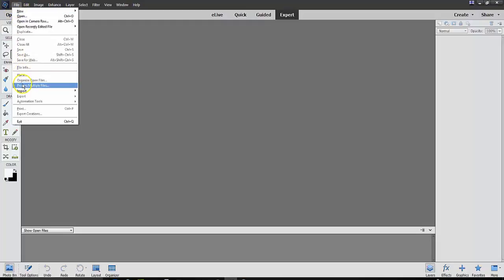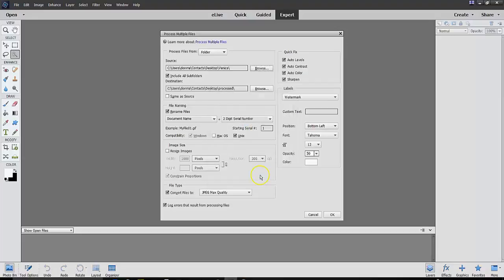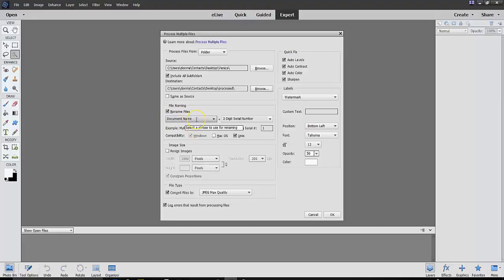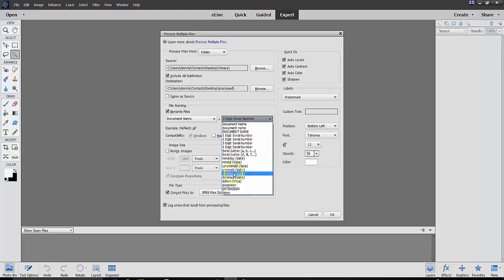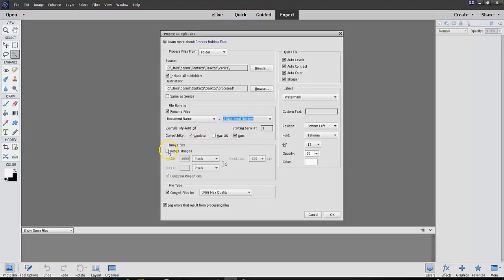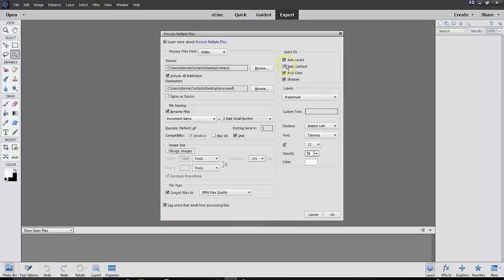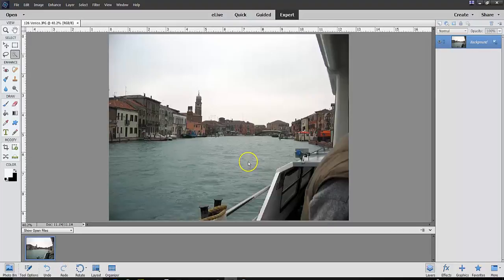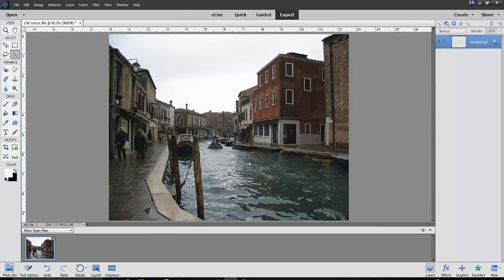Photoshop Elements - preprocessing files using PSE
Preprocess your files before editing